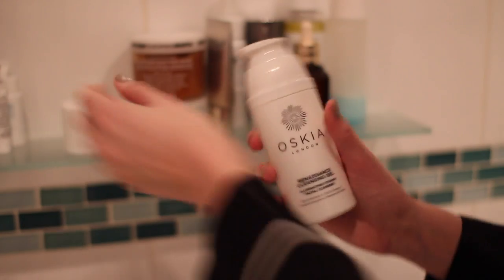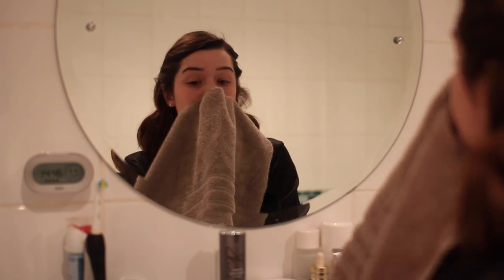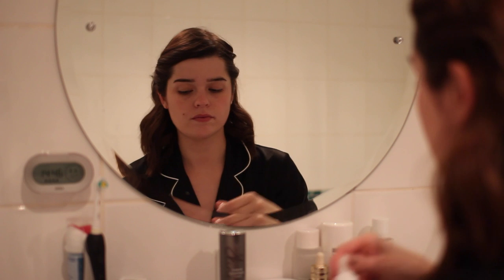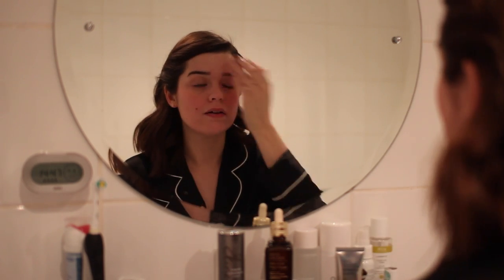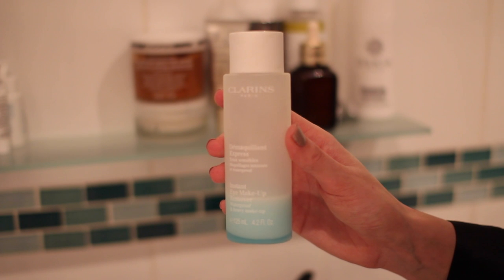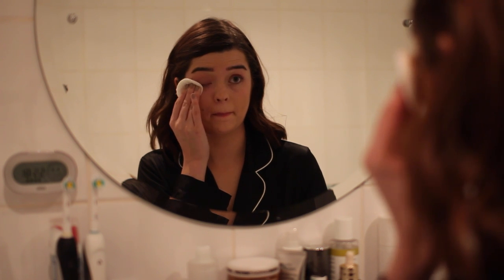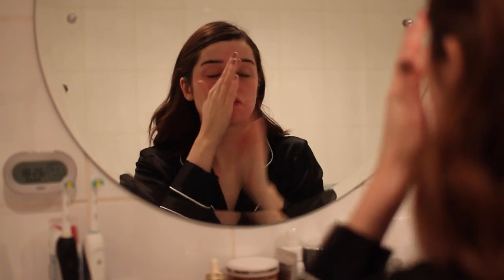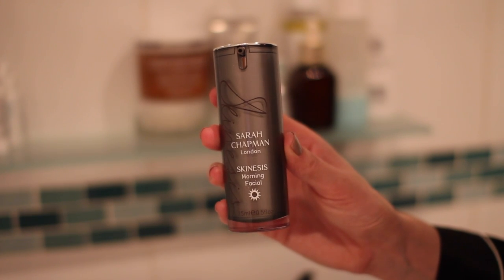My AM & PM Skincare Routine | ViviannaDoesMakeup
The one where I think I can roll my morning and evening skincare routines into a speedy video and it turns out to be a rather lengthy one. Ah well - grab a cuppa peeps!
P.S) Apologies for the weird lighting.

Makeup - Charlotte Tilbury Wonder Glow Foundation in 2 Fair, Kat Von D Tattoo Concealer in Light, Bourjois Healthy Balance Powder in Vanille, Charlotte Tilbury Filmstar Bronze & Glow, Burberry Effortless Eyebrow Deinfer in Sepia, Burberry Sheer Eyeshadow in Pale Barley, Tarte Tartlette Amazonian Clay Matte Palette, Fairydrops Scandal Queen Mascara, Dior Addict Lipstick in Model

Oskia Bedtime Beauty Boost (pricey - so I always wait for C.B to run a discount!)
MV Skincare Rose Plus Hydrating Booster (another pricey ‘wait for a promotion, but it’s well worth it’ product)